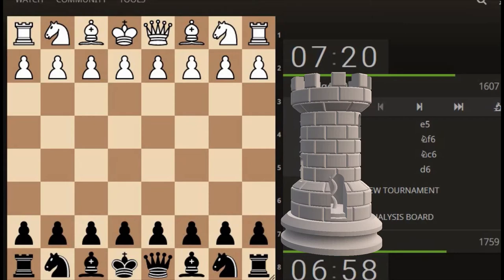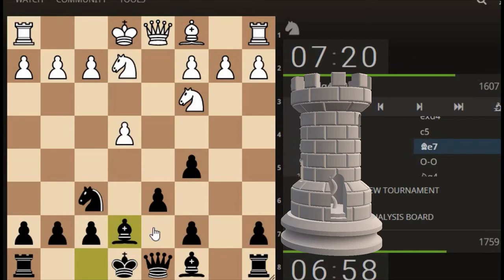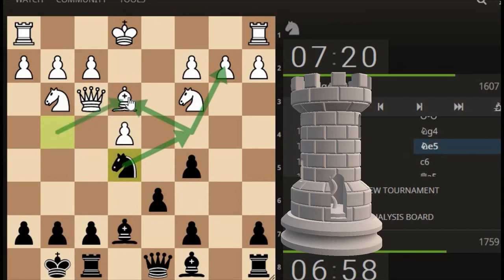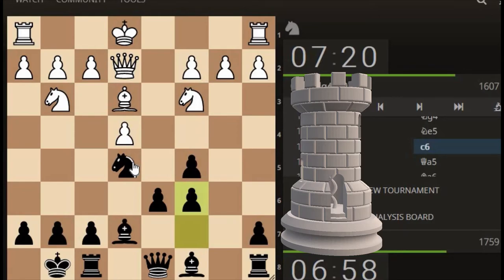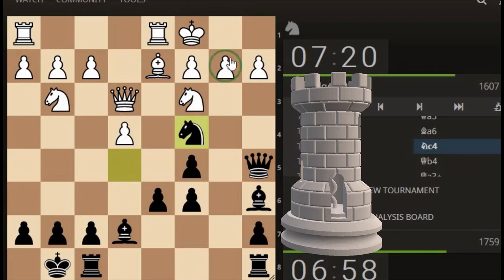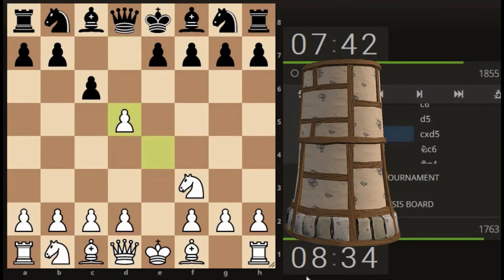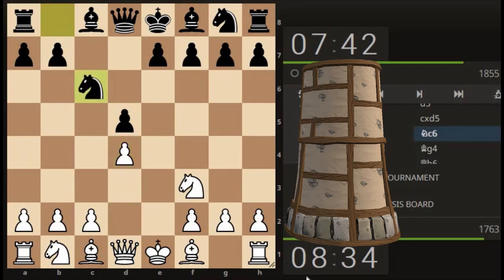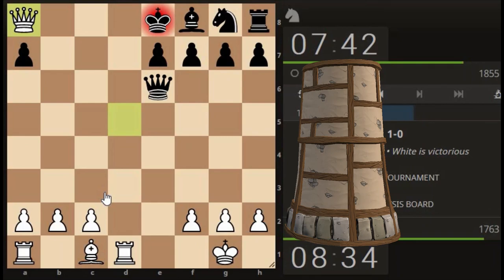How to beat the Answer to Chess